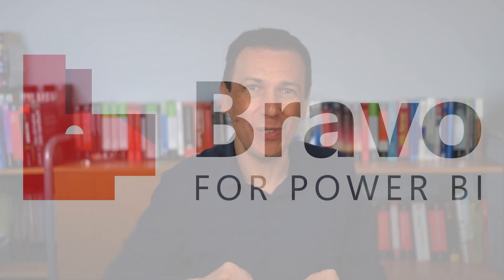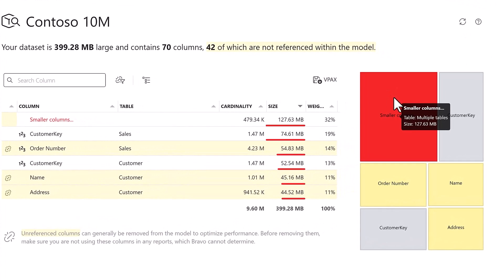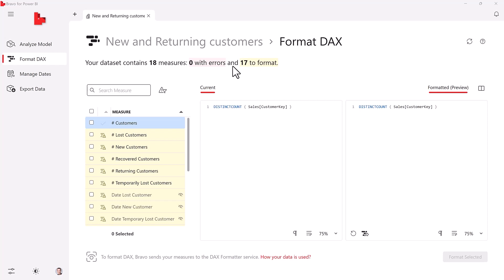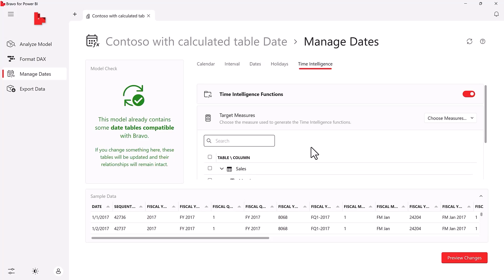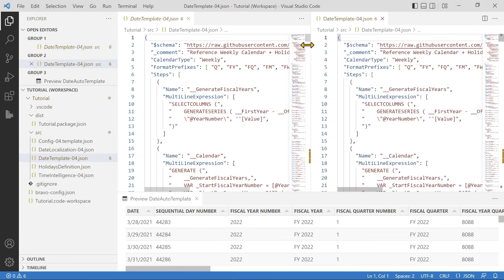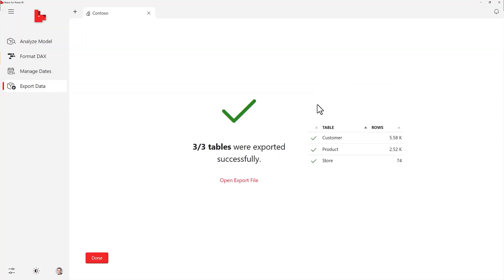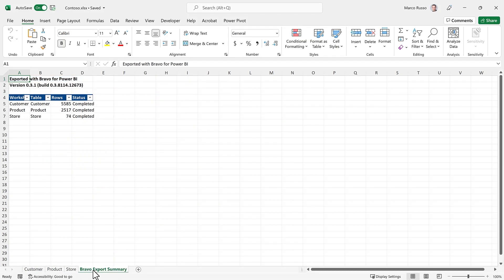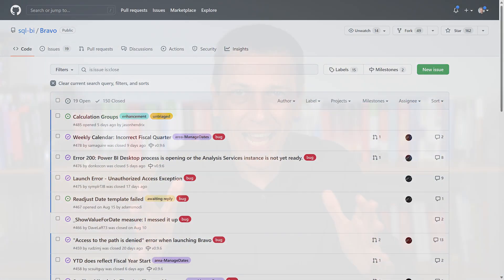Bravo for Power BI v1.0 Launch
Bravo is a free tool created by SQLBI that helps you create a Power BI model with a simple user interface: Analyze Model, Format DAX, Manage Dates, and Export Data are the features available in this release.